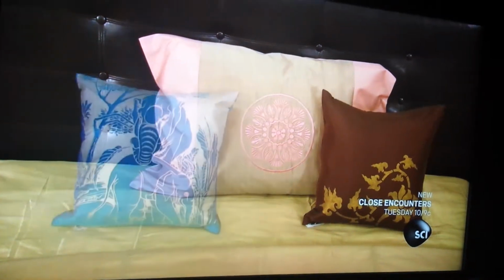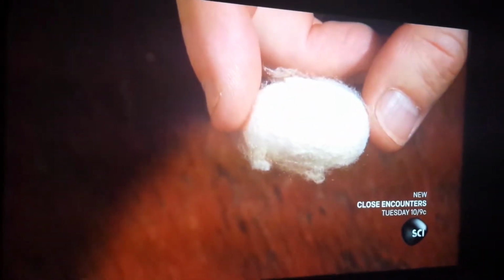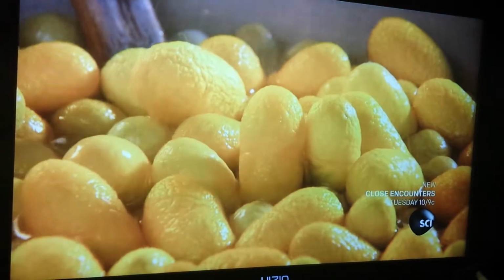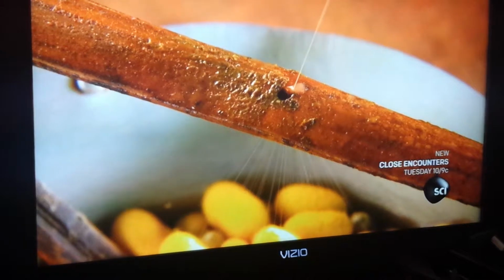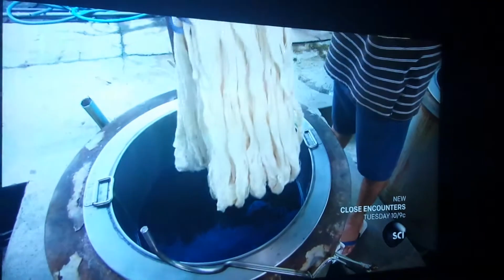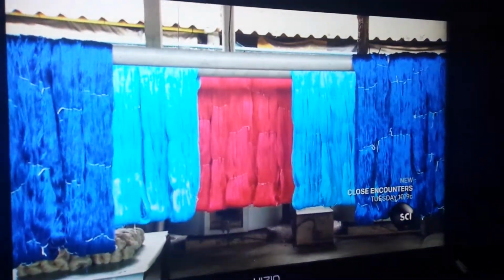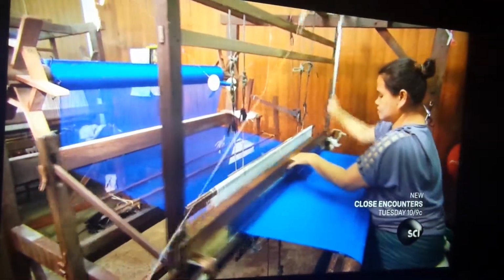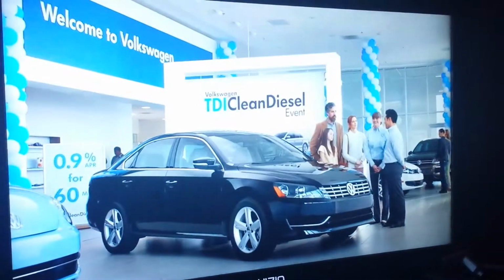Silk made by worms